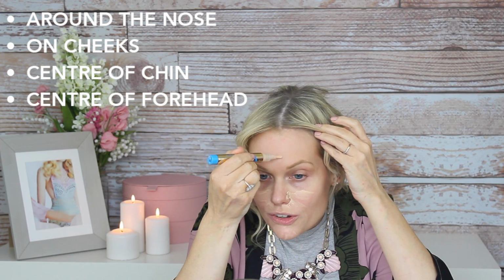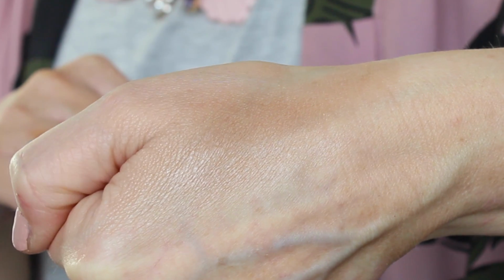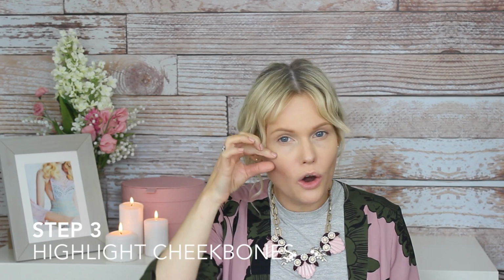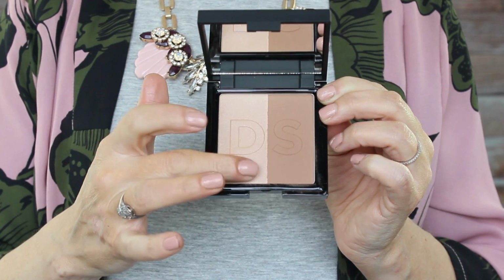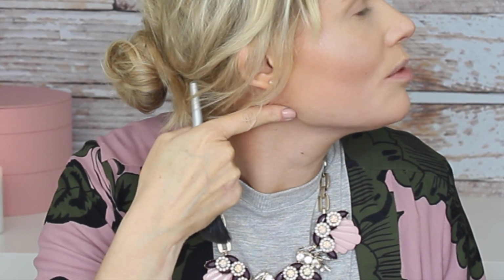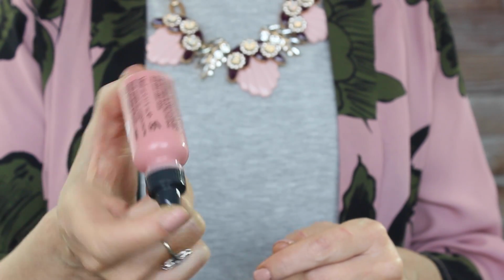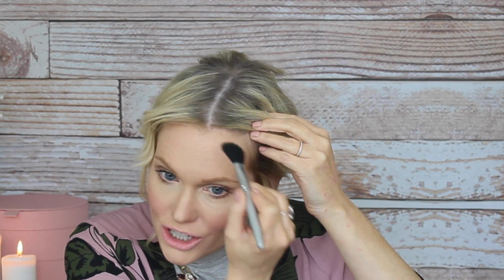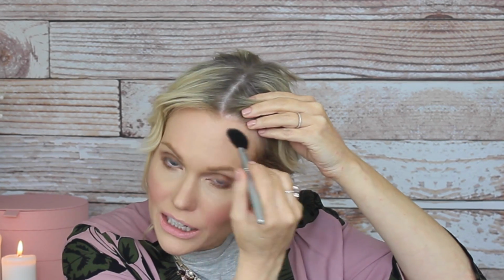CONTOURING SECRETS OF A MAKEUP ARTIST |TUTORIAL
Here's what I used with links to my store. {I deliver worldwide}
VEIL COMPLEXION FIX {I used shade N2 in the video}

THE small PRINT:
I have not been asked to make this video. I have not been paid to make this video. Everything I share in this video I share because as a Makeup Artist I love these products and swear by them for incredible results! My store was founded and is run by me with the help of a small yet awesome team. I built from the ground up taking baby steps day-by-day over many years. I still have far to go but I truly believe that If you have a dream be sure to follow it because one day you'll look back and realise that together all those baby steps you took made towards your dream made ONE GIANT LEAP! Keep the faith and keep believing in YOU!

I could not do what I do without lovely people such as you so I thank YOU sincerely from the bottom of my heart.

Love and wishes  you and your family,
Katie xx xx x